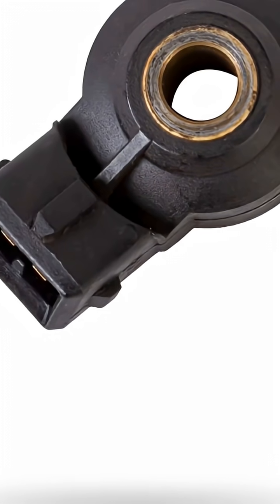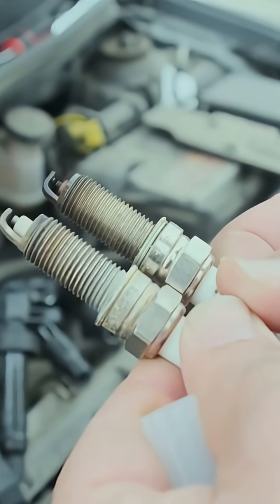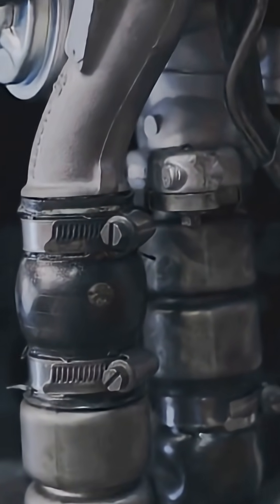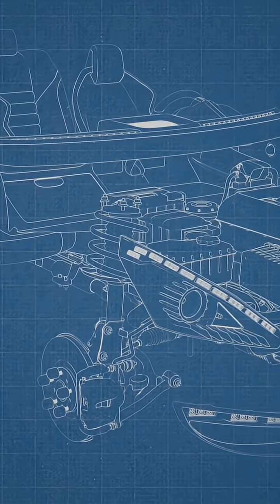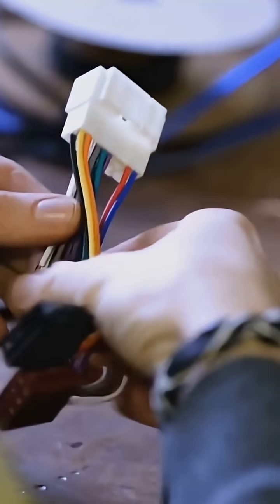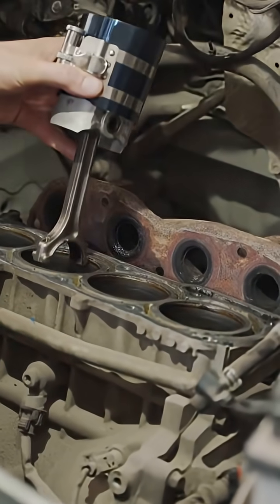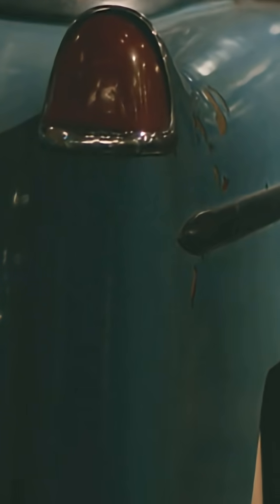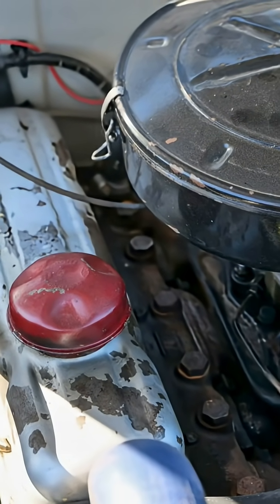This tiny knock sensor listens for trouble before your engine even knows it.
This tiny knock sensor listens for trouble before your engine even knows it. In 60 seconds we show the sensor on the block, how shockwaves from early ignition trigger it, and how the ECU instantly adjusts ignition timing to protect pistons and keep your ride smooth. Perfect for DIY car restorers and backyard restoration projects — clear visuals, fast cuts, and synthwave vibes from Resto Auto Works. Watch close-ups, ECU graphics, and why this quiet component is one of the most important under your hood.